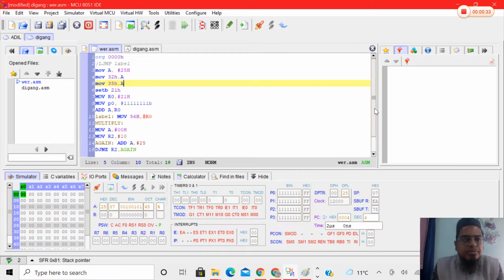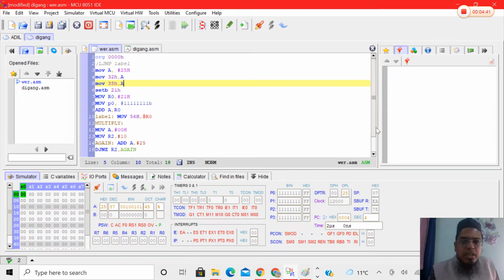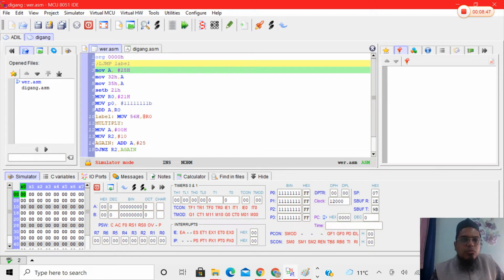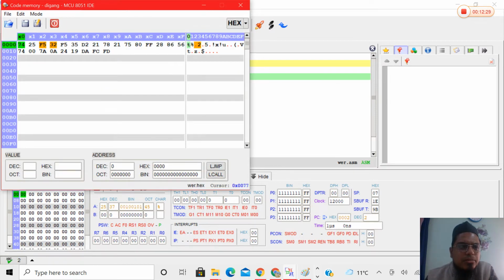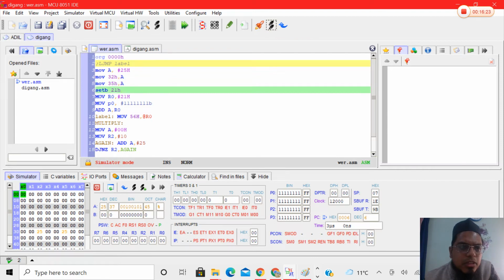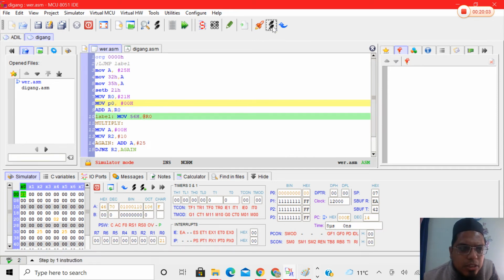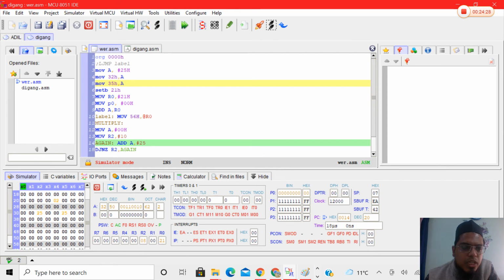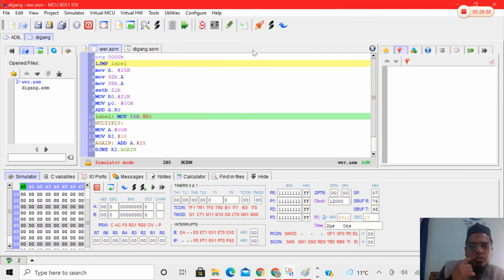Getting Started with MCU 8051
Simple instruction execution in MCU 8051